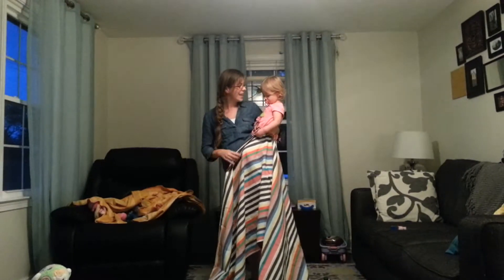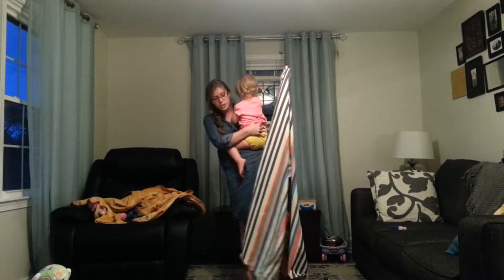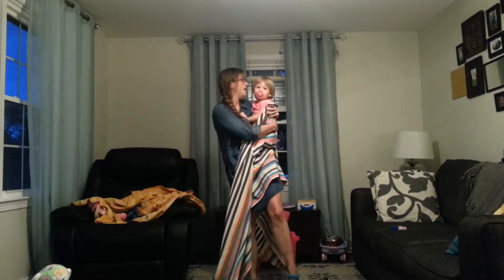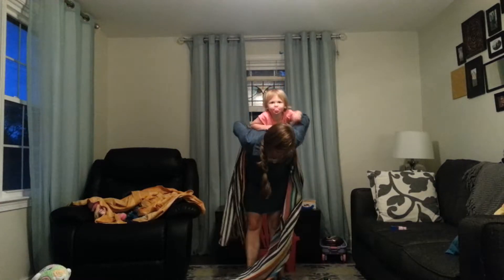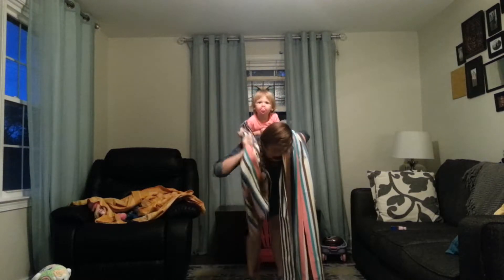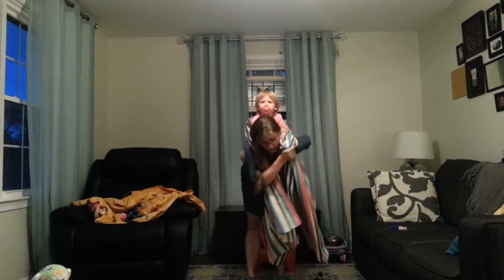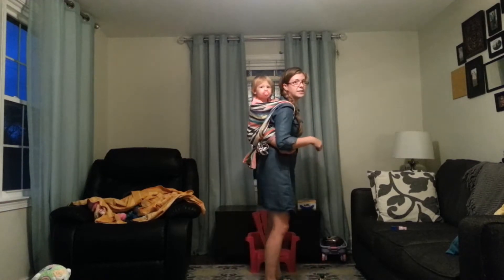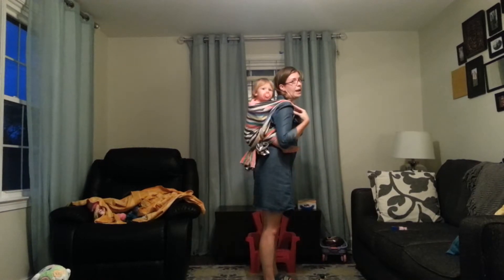Ruck TUB with a wide, long size 2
Always remember to keep your top rails tight to prevent leaning! This wrap is 108 inches, which puts it at a nicely long 2. Just under 31 inches wide. Made from IKEA woven fabric.